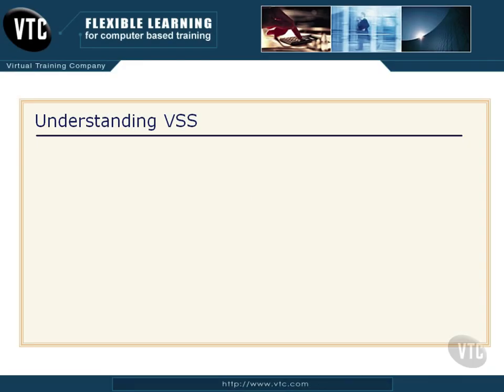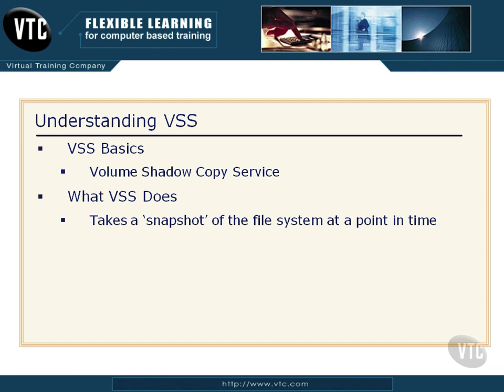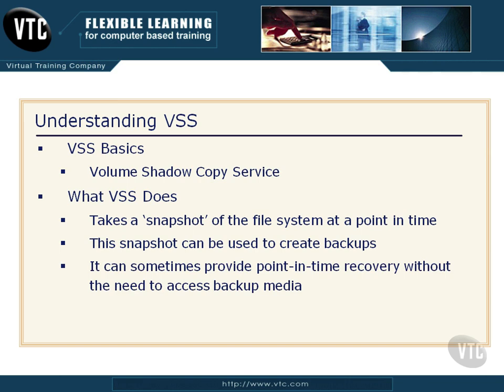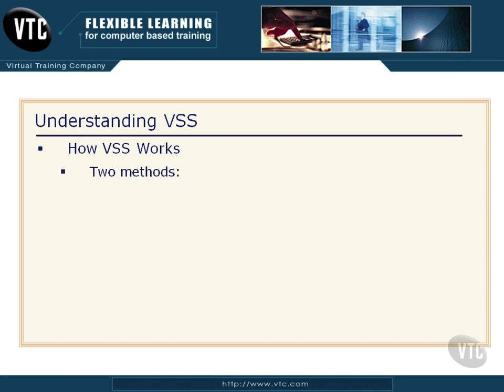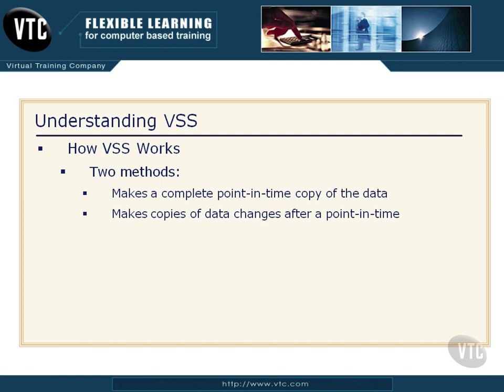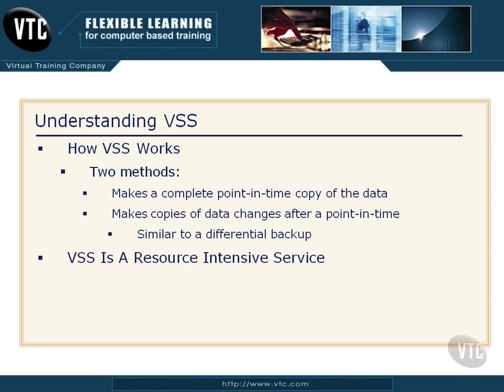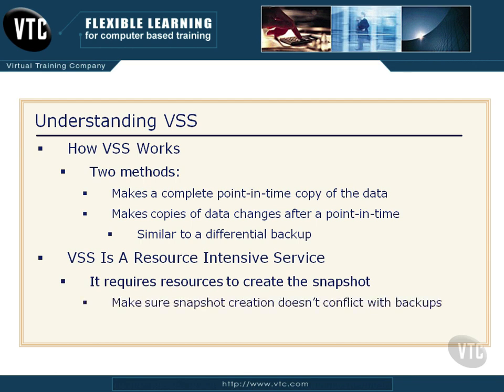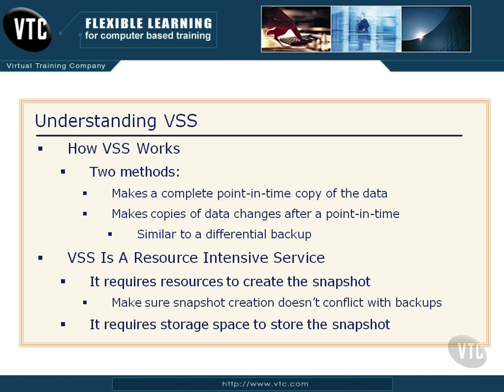Understanding VSS in Windows Server